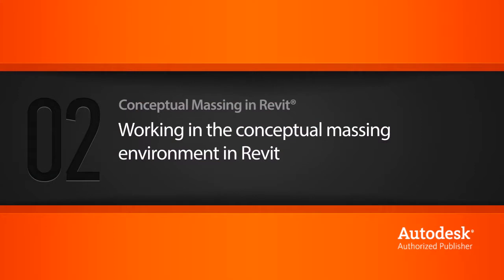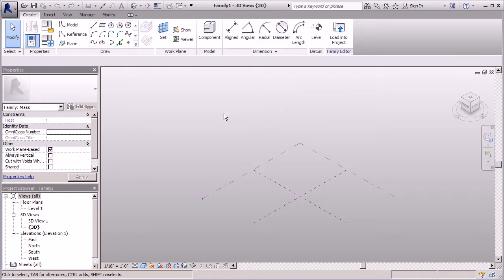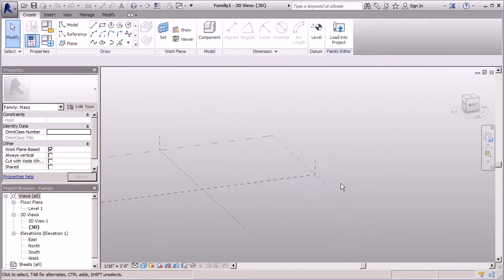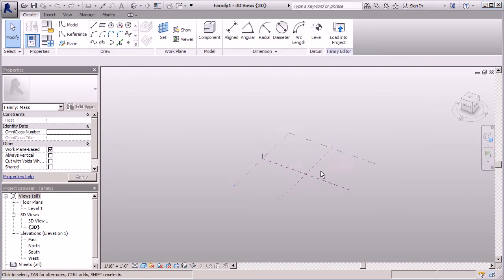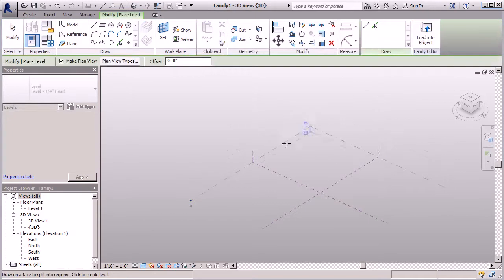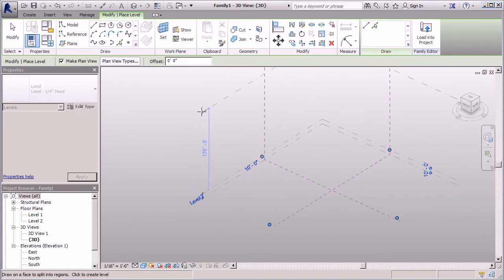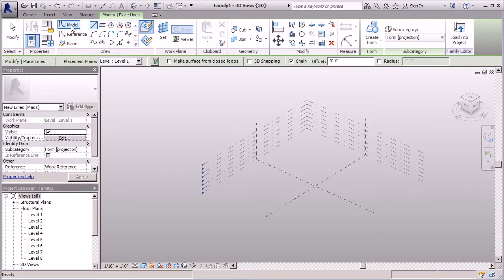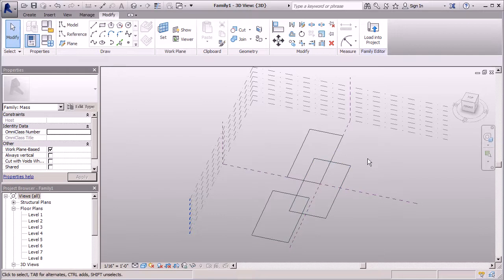WORKING WITH CONCEPTUAL MASSING ENVIRONMENT IN REVIT BEGINNERS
ctto: digital-tutors

This channel is created for the purpose of helping people learn about the basics of Revit.

Revit is a building information modelling software for architects, landscape architects, structural engineers, mechanical, electrical, and plumbing (MEP) engineers, designers and contractors.

If you want to learn more about revit or other bim and drafting software.

Have a nice day ahead. GODBLESS.